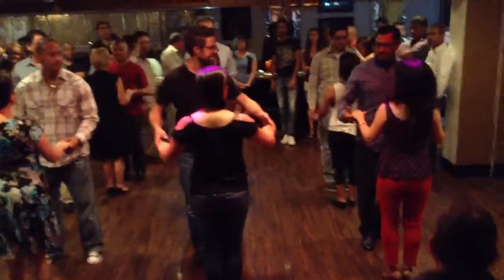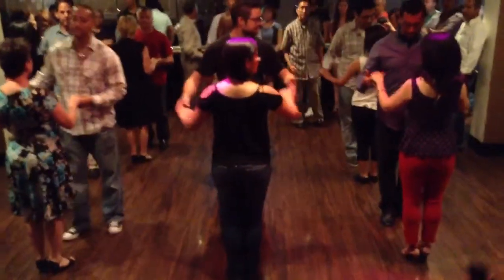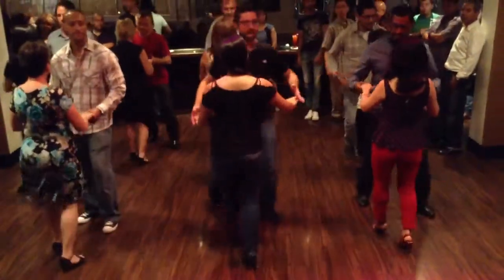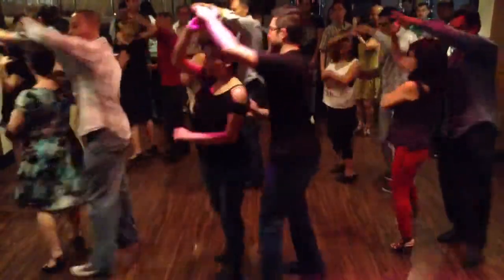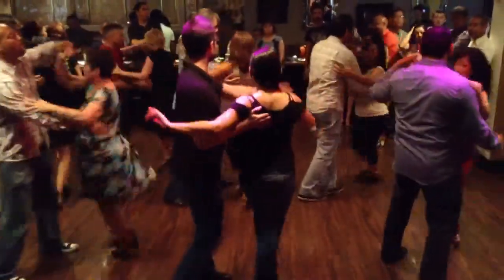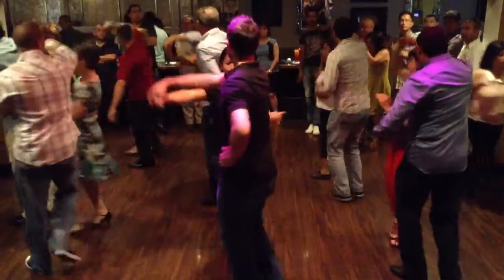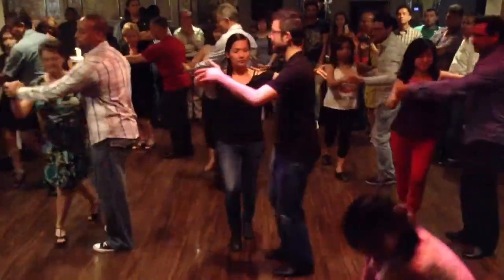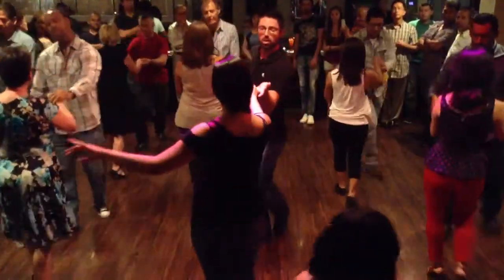Salsa lessons at Stevens Steak House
"Ladies Wanted"

Come join us at Stevens Steak House, and take advantage of our monthly rate of ONLY $50 for unlimited SALSA lessons 5 days a week!!!

We now offer 3 levels every day for a better learning experience!

Beg class with Jennifer Noemi Tang.
Int level1 with Brent Jennings.
Int level2 with Miguel Aguirre.

This is the best monthly package out there!
Offer available for Men and Women.

STEVENS STEAK HOUSE
5332 E Stevens Pl
COMMERCE, California 90040